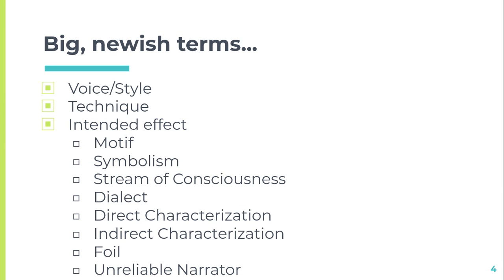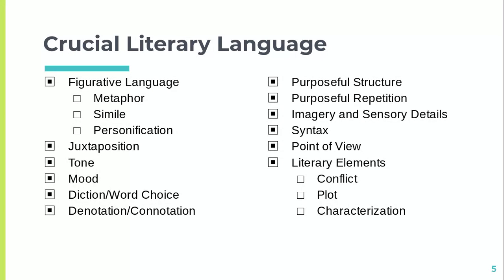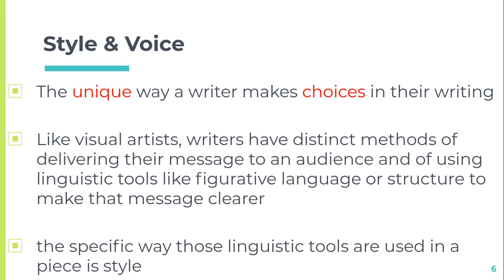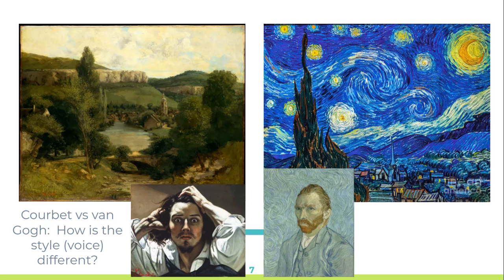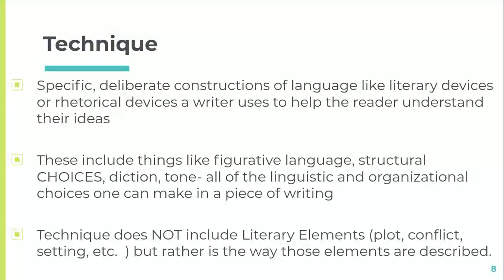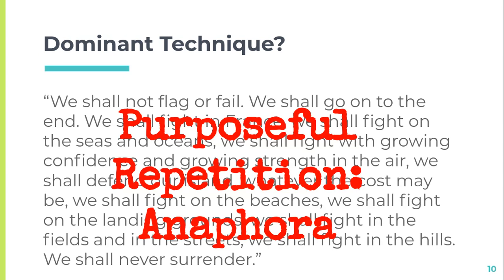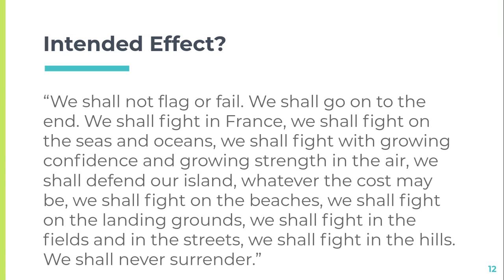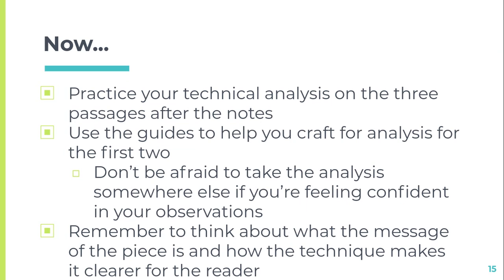3/25: Technique and Effect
voice, style, technique, effect, intended effect